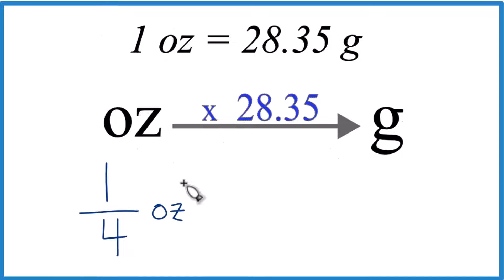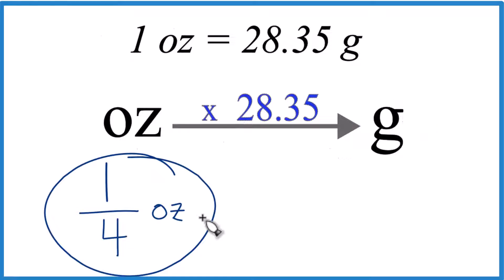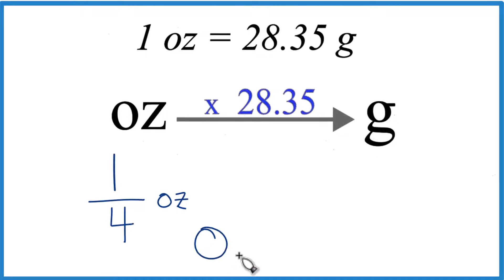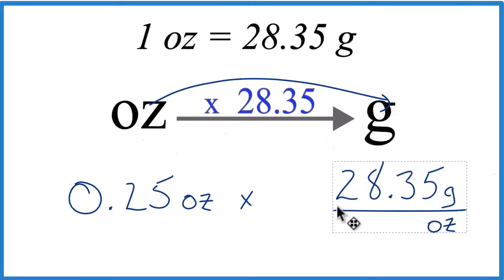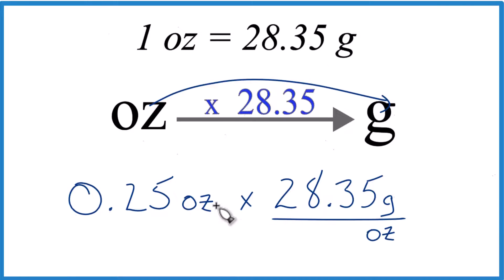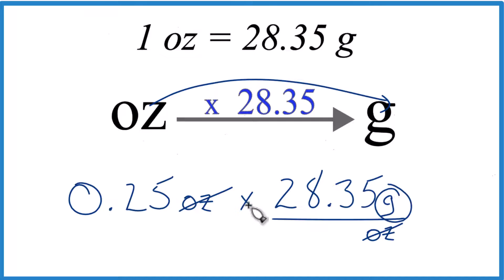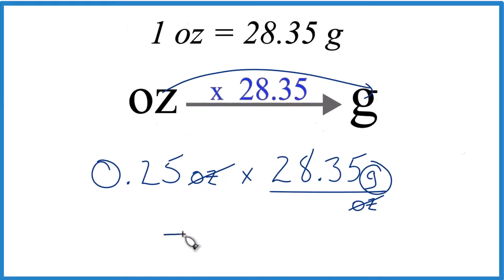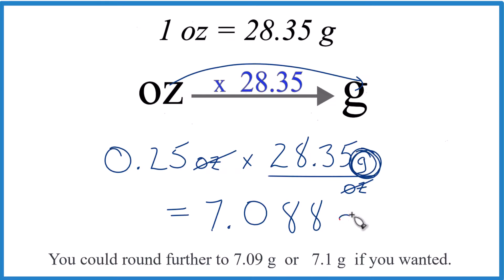Convert 1/4oz to g (one-fourth ounces to grams)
In this video, we’ll covert 1/4 oz to grams. This conversion is useful for a wide range of applications, from cooking to science projects.

1 oz = 28.35 g

When we multiply, we should note that it is 1/4 oz × 28.35 g/oz. This way when we perform this multiplication, the units of ounces cancel out, leaving us with our desired measurement in grams. This makes sense because we have 28.35 grams in 1 ounce.

The result is that 1/4 ounce is equal to 7.0875 grams. This method ensures that we accurately convert ed1/4 oz to grams, demonstrating a simple yet effective approach to measurement conversion..